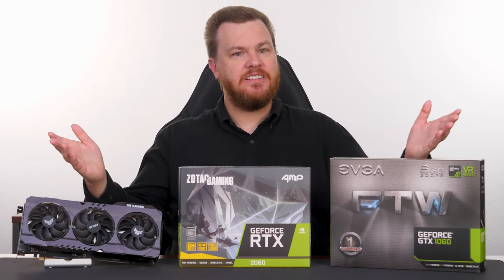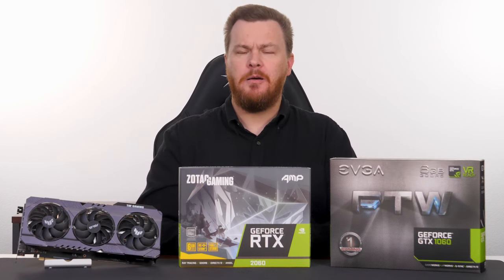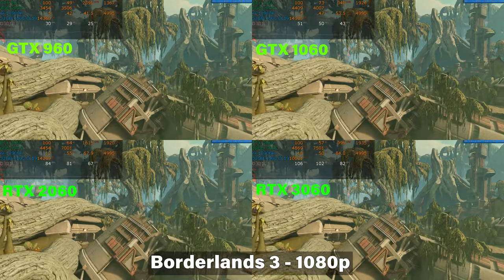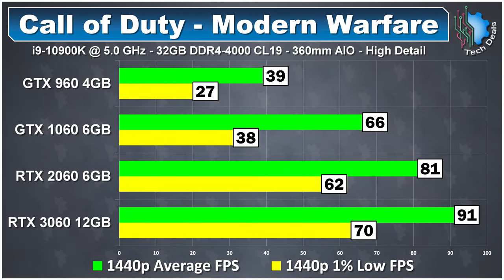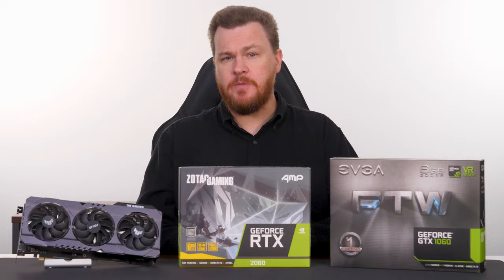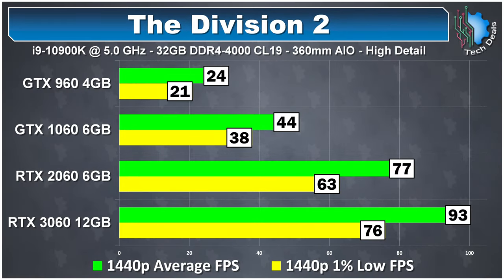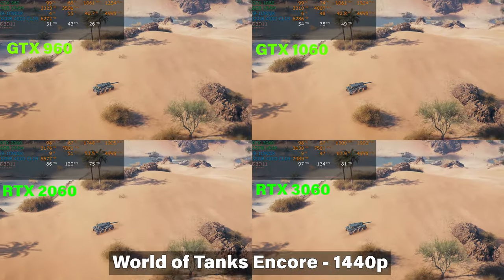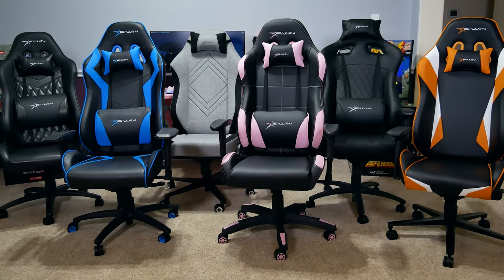4 Gens of NVidia 60 Series — GTX 960 to RTX 3060 — 17 Games Tested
7 Years of GPUs Tested, 4 Cards, 17 Games, 2 Resolutions...  This is a monster video, please sit back, grab a drink, grab a snack, and let's get into it!

— AMD Video Cards —
RX 6600 / 6600 XT / 6650 XT
RX 6700 / 6700 XT / 6750 XT

— NVidia Video Cards —
GTX 960 2GB / 4GB
GTX 1060 3GB / 6GB
RTX 2060 6GB / 12GB
RTX 3060 8GB / 12GB

Time Stamps
00:00 | 4 Gens of NVidia 60 Series — GTX 960 to RTX 3060 — 17 Games Tested
01:16 | Intro and 30% Discount Code for Your New Chair
01:41 | Test Bench Setup Specs
02:08 | GTX 960
03:05 | GTX 1060 3GB & 6GB
04:21 | GTX 260 - yes its old
06:43 | Anno 1800
07:55 | Assassin's Creed Odyssey
09:15 | Assassin's Creed Valhalla
10:53 | Borderlands 3
12:06 | Call of Duty MW
12:54 | Cyberpunk 2077
14:08 | Dirt 5
15:03 | F1 2020
15:56 | Far Cry New Dawn
17:04 | Gears 5
17:35 | Ghost Recon Breakpoint
18:22 | Horizon Zero Dawn
19:02 | Red Dead Redemption 2
19:49 | Shadow of the Tomb Raider
20:22 | The Division 2
21:27 | Watch Dogs: Legion
22:25 | World Of Tanks
18:15 | RX 6700XT Discussion
25:43 | 10 Game Average Numbers
26:51 | RTX 2060 and RX 3070 Discussion
28:53 | Your New Chair 30% Discount Code
29:47 | Thank You For Watching
31:48 | Bloopers